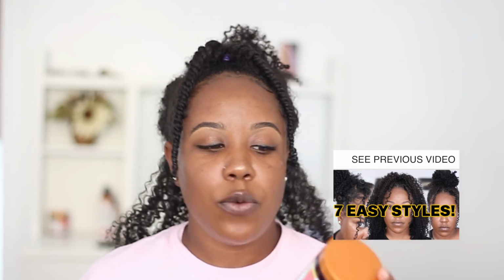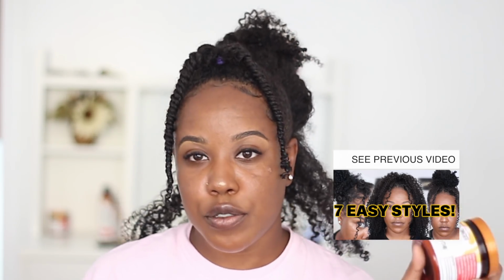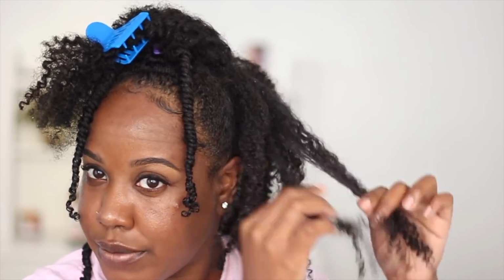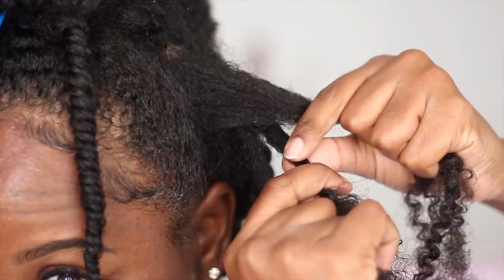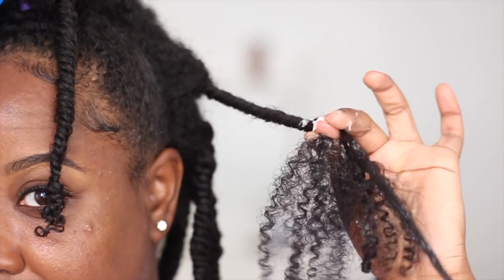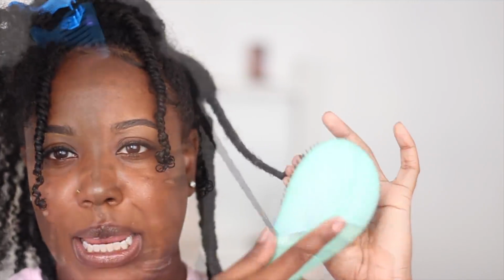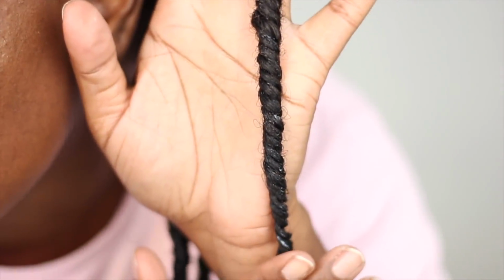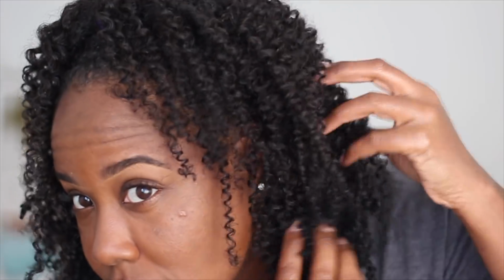TWIST WITH ME: HOW TO THREE-STRAND/ROPE TWIST, CHANGING HAIR TEXTURE + MORE!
THUMBS UP THIS VIDEO IF YOU LIKE WHEN I GIVE YOU GUYS TIMESTAMPS!

THREE-STRAND TUTORIAL STARTS AT 7:22

PRODUCT USED:
HoneysHandmade Ginger & Quinoa Protein Curl Smoothie